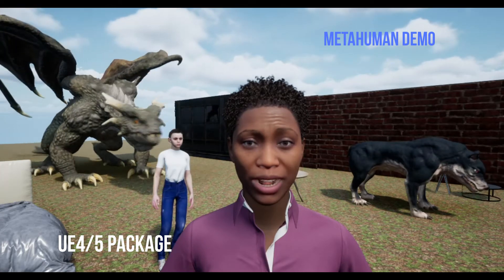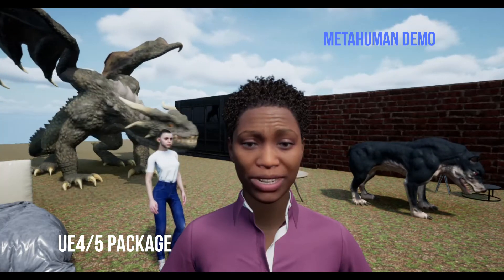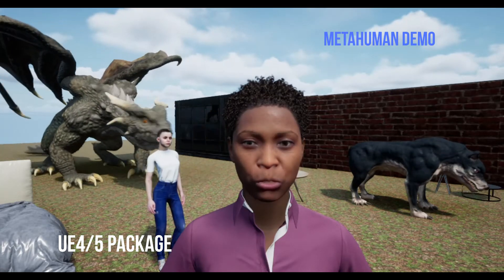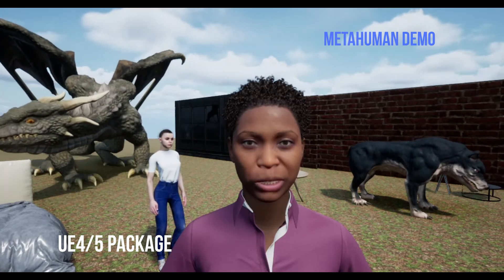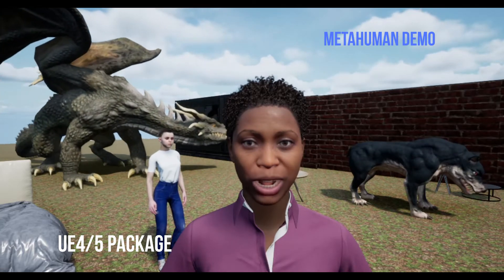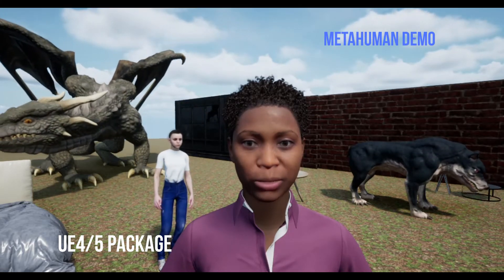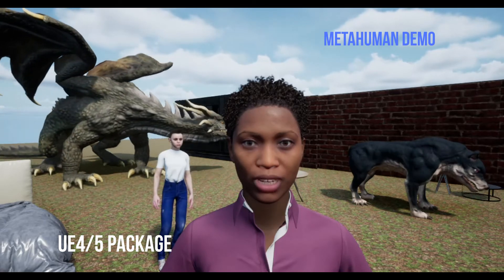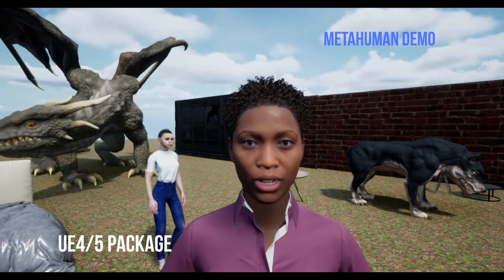Free Mixamo Animation Pack - Full 2500 motions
Free complete Mixamo Animation Pack
15 Free Characters and motions, extracted from UE4 4.10 and ready to use in UE4 or UE5

Link

Get iClone and CC3 Contents

iClone 7 3D Animation Software!!!